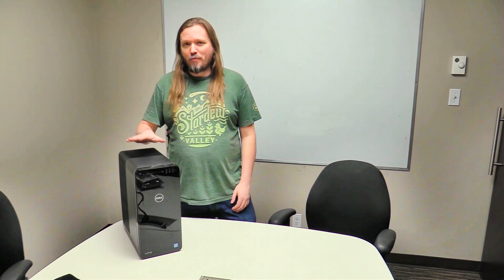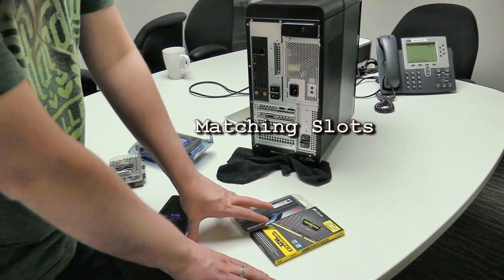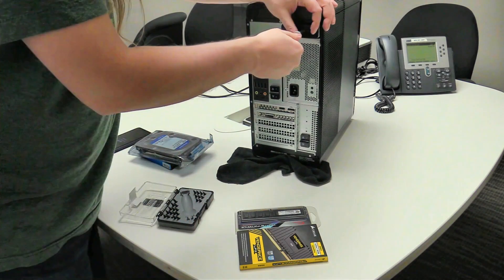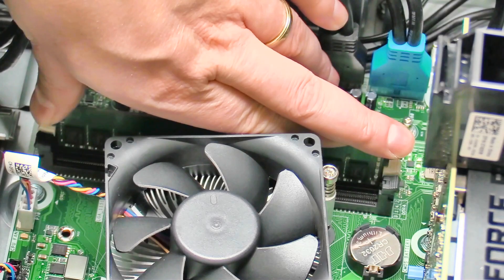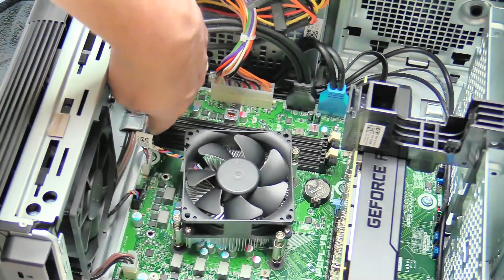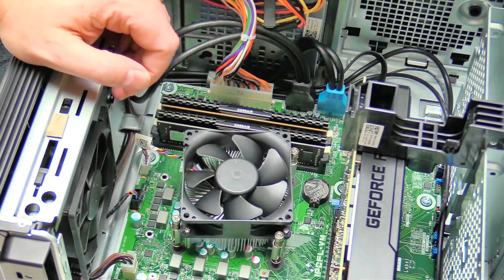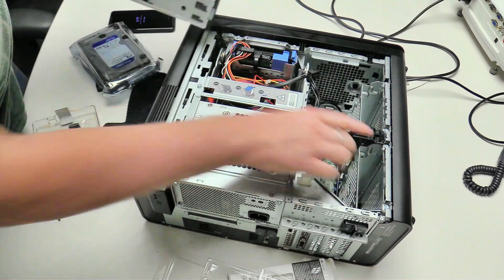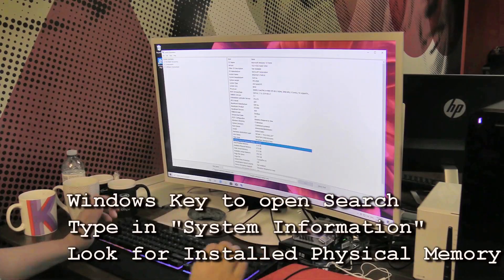Upgrading to 32GB RAM on a Dell XPS Special Edition - Saving Money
Arguably, the two most affordable parts to upgrade yourself versus using a manufacturer is disk space, and RAM.  Dell, for example, often charges around $350 for 32GB of RAM.  This same RAM can be purchased from an online retailer for $120 or less.

So, save some cash, and do the upgrade yourself!  Usually you can get a good deal on the CPU and GPU with a computer, but it is the hard drives and RAM that give these companies mad cash.

Crucial 16GB RAM 2666mhz, ~$85 CAD